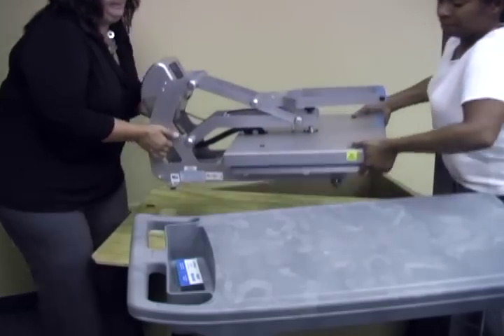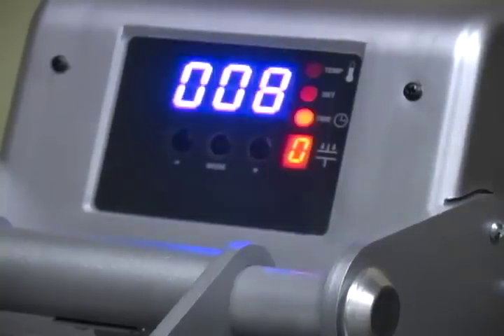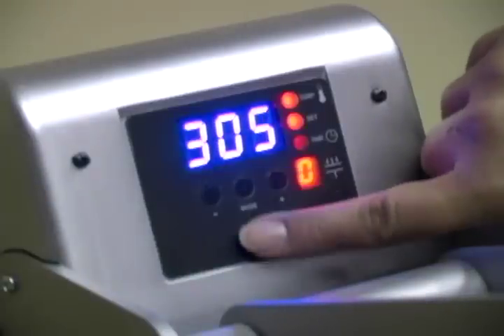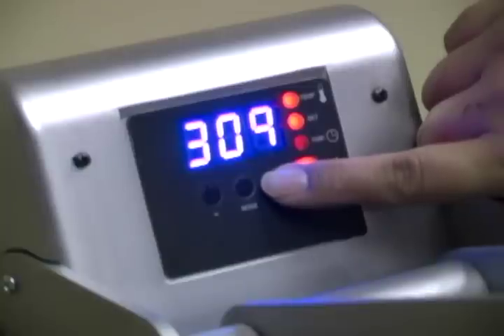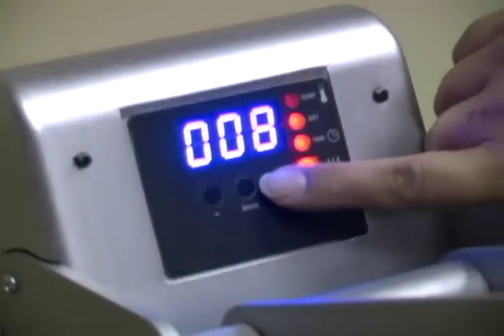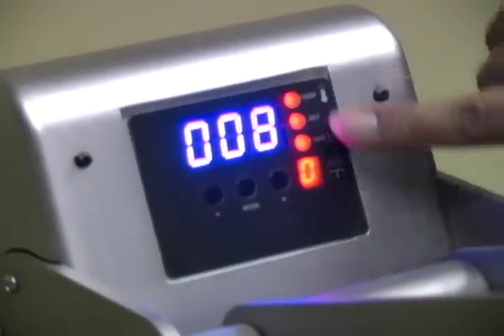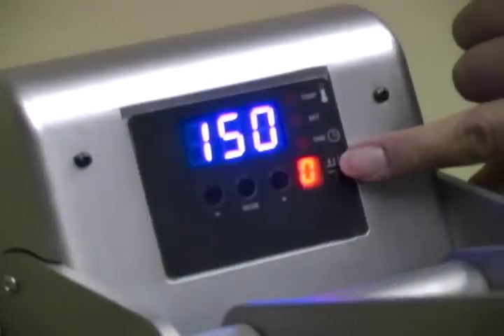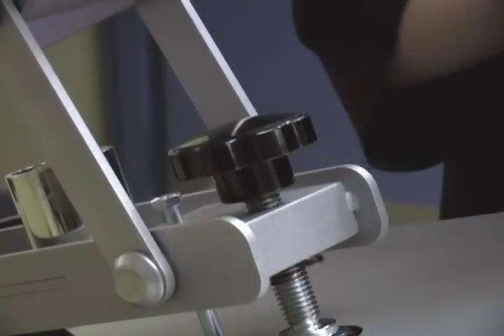Setting up the Hotronix Auto Clam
Learn the first steps of operating your new Hotronix Auto Clam.  Includes taking out of the box, setup and adjusting time, temperature and pressure.